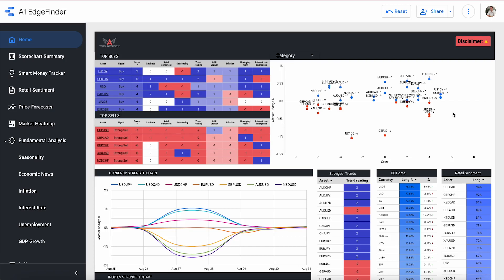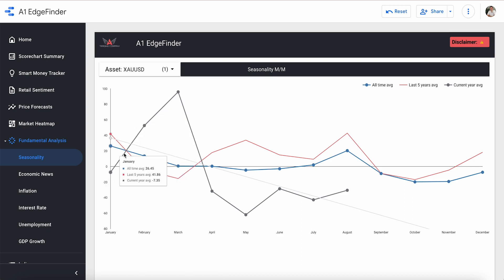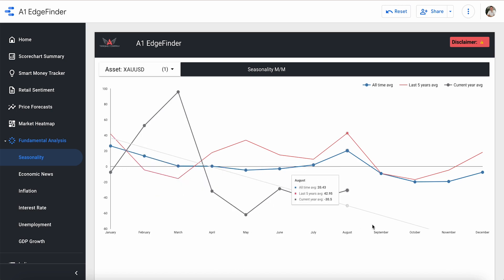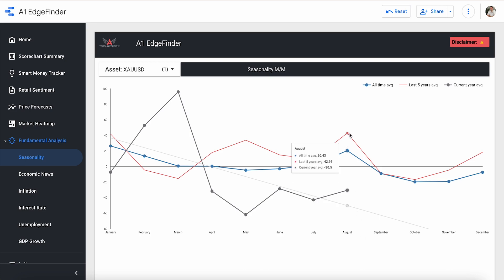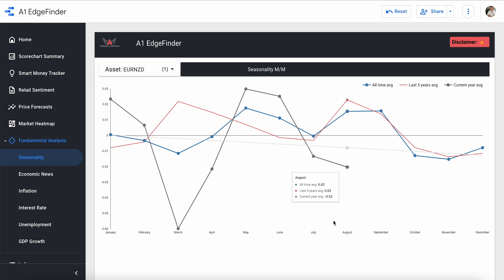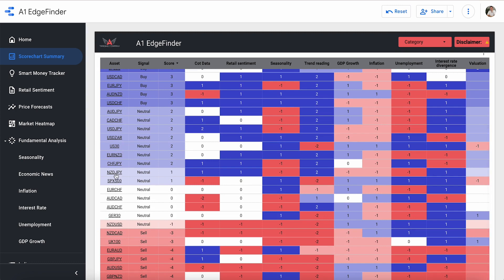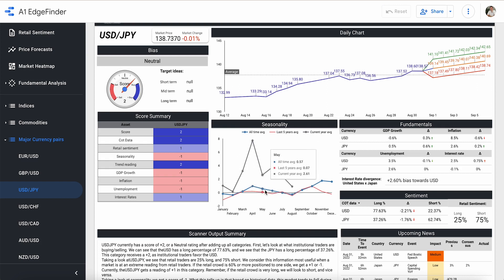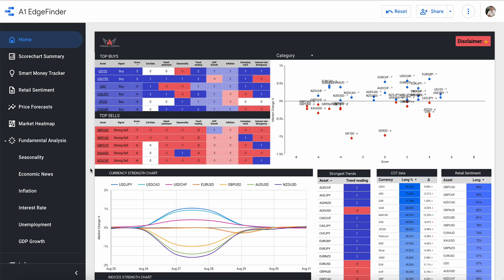How to Trade Seasonality Using the EdgeFinder!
😎 Are you a fan of our videos? You’ll get cool perks, and a special shoutout for supporting us.